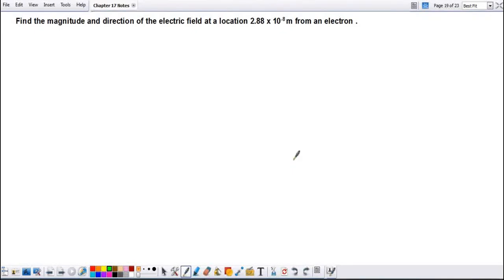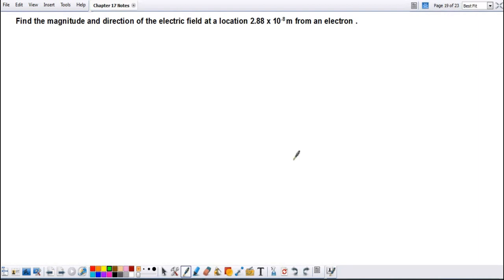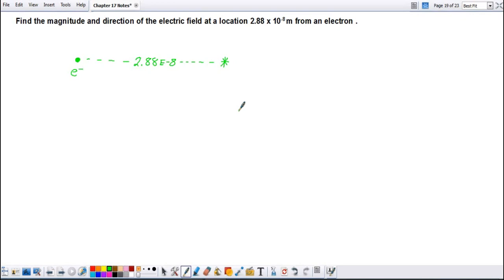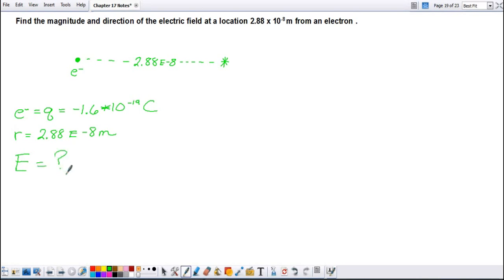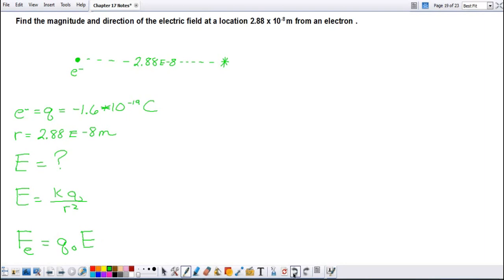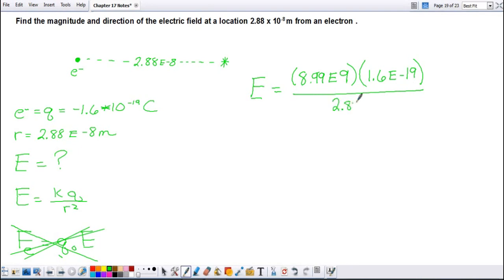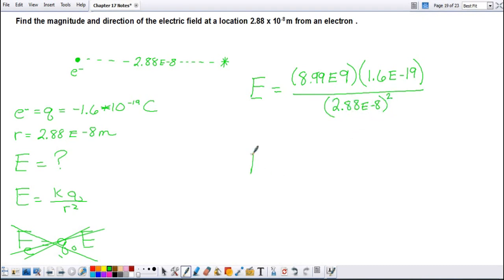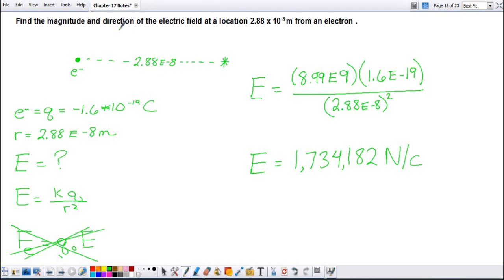Electric Field Problem 1